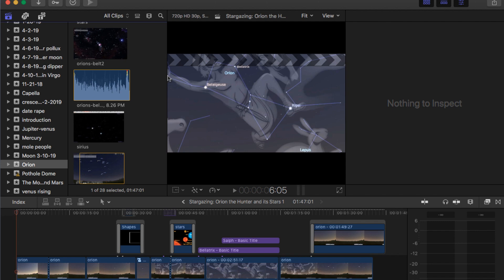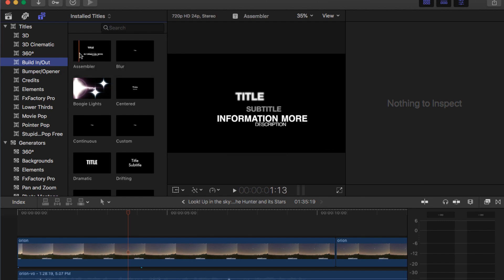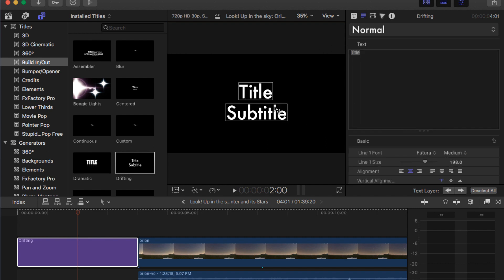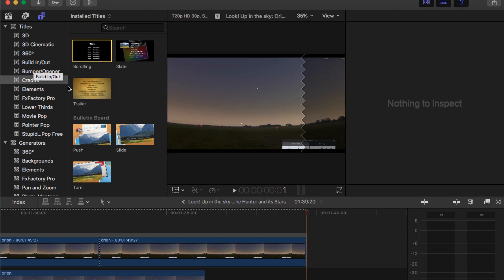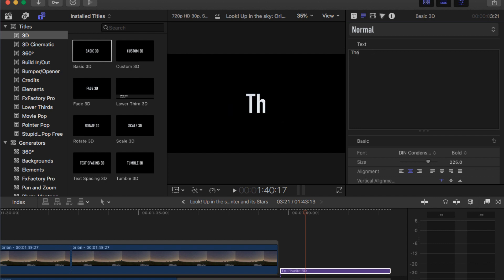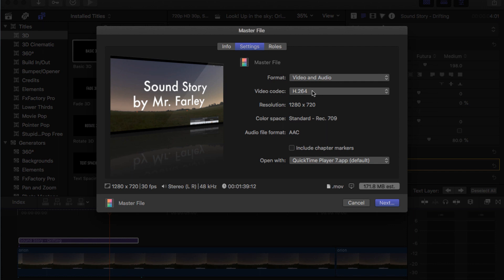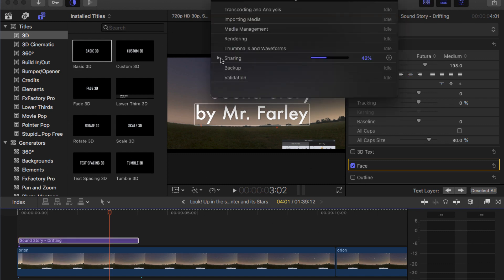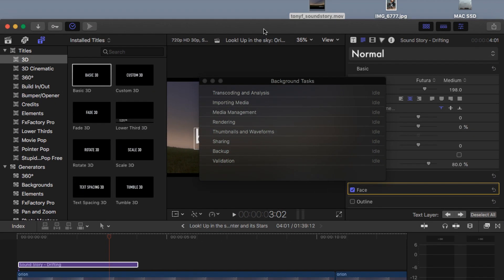Creating Titles and Credits in Final Cut Pro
Creating Titles and Credits in Final Cut Pro by Tony Farley